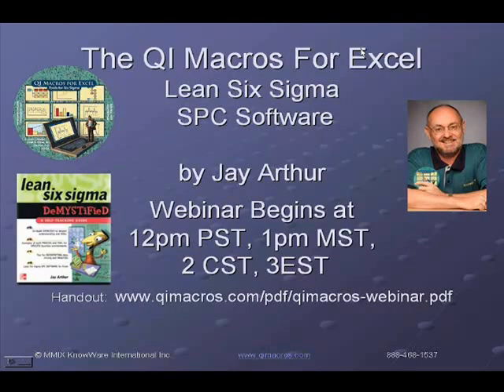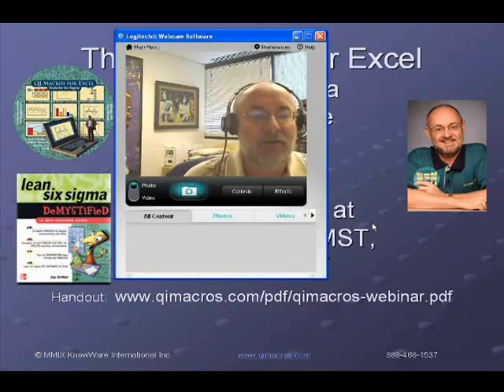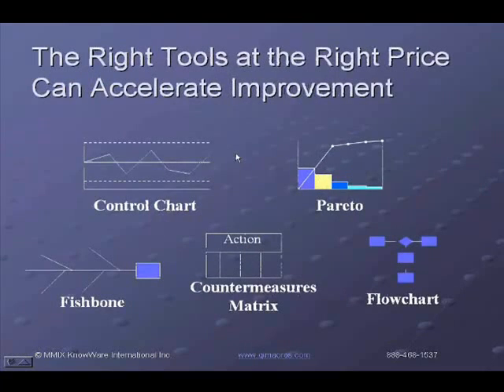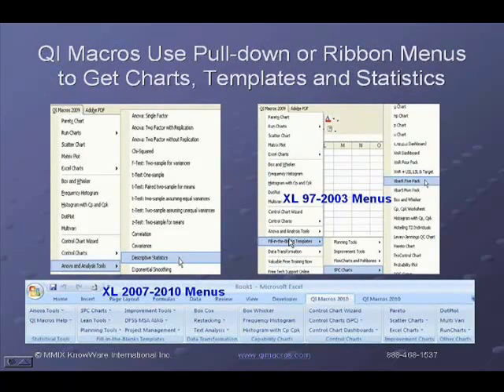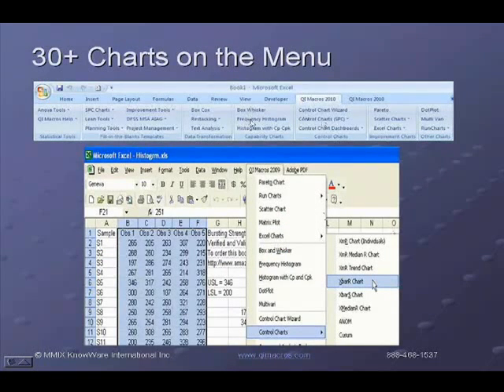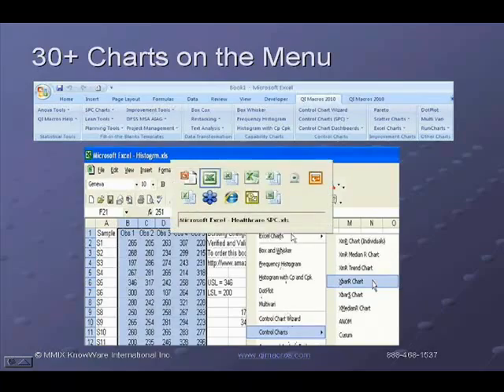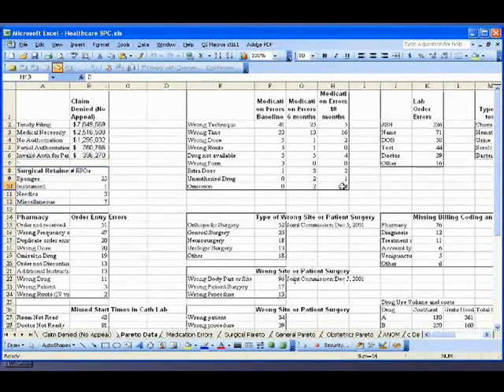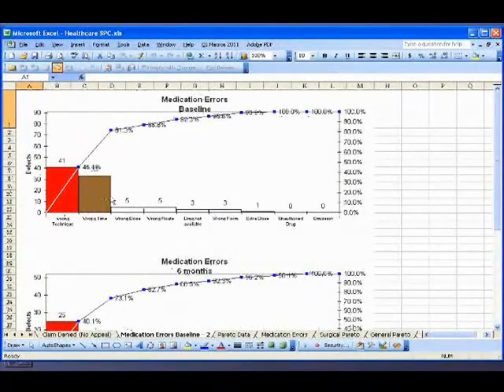QI Macros Lean Six Sigma SPC Software Overview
Discover the five parts of the QI Macros Lean Six Sigma SPC Software:

1. Control charts, pareto charts, histograms, and more.
2. Fill-in-the-blank templates for Excel SPC, Fishbones, and Value Stream Maps.
3. Control chart dashboards for monitoring key process indicators.
4. Statistical tools such as Anova, t test, f test, and regression analysis in Excel.
5. Data Transformation tools like PivotTable Wizard, Word Count, and restacking.